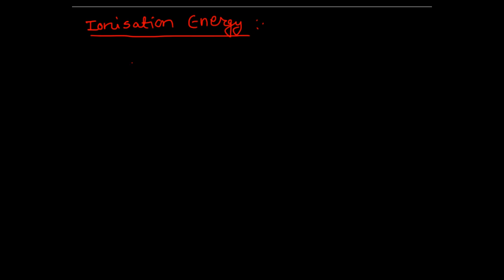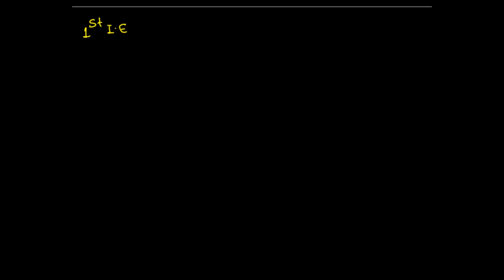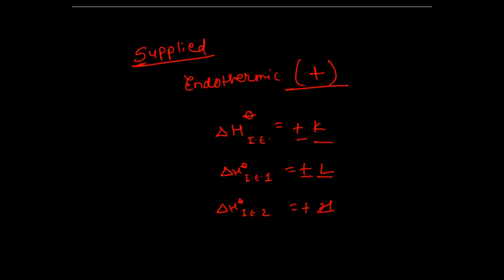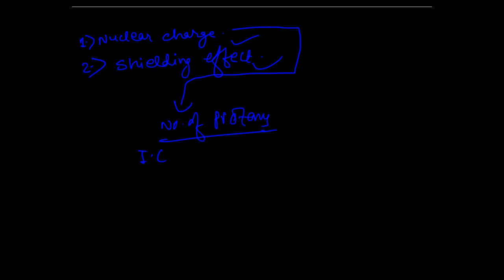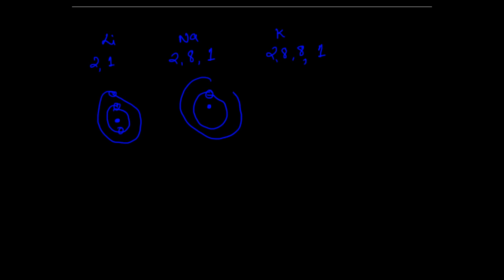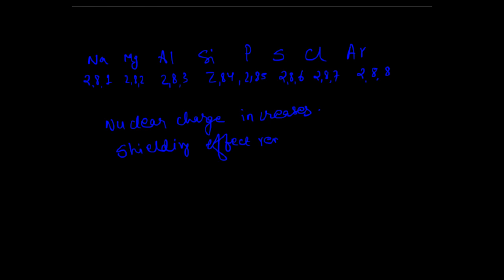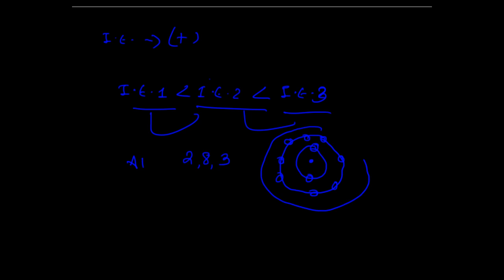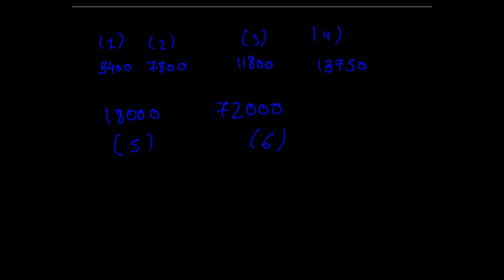Atomic Structure- Tutorial 4